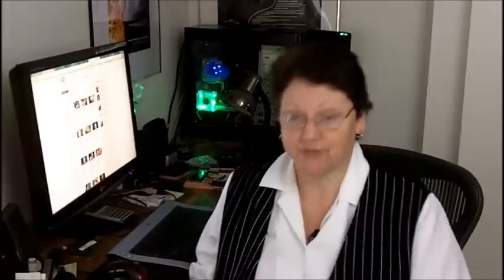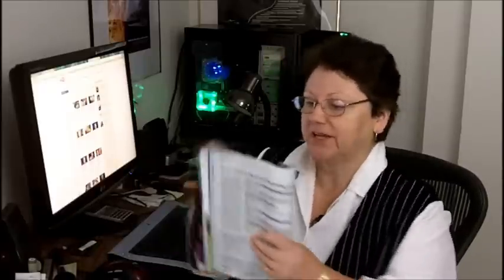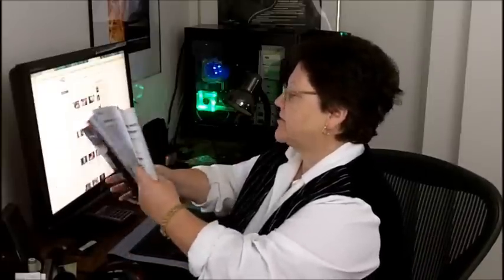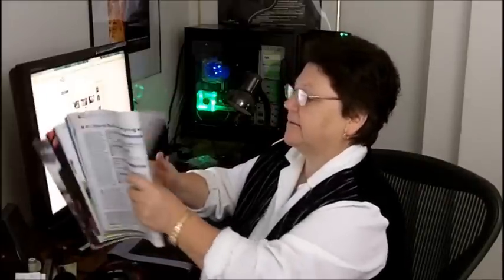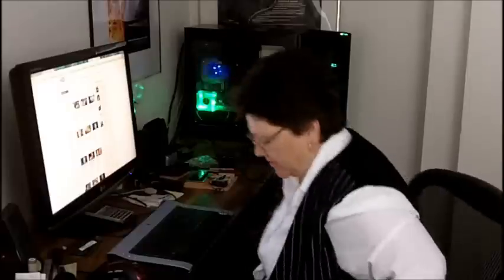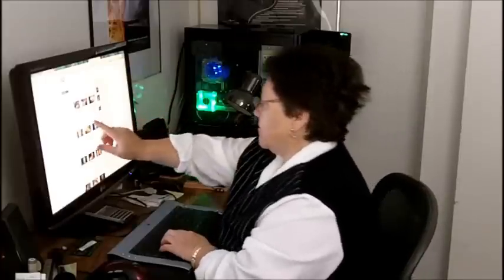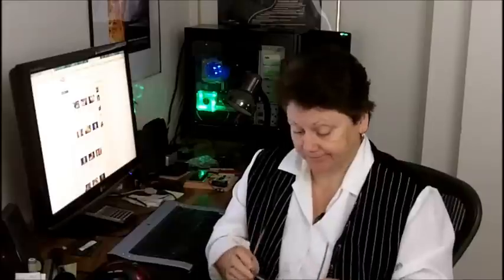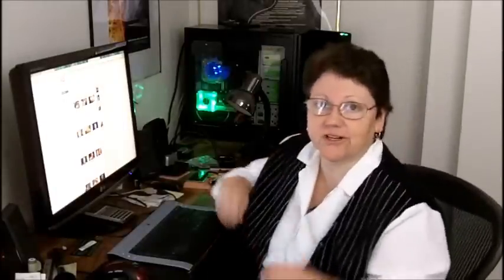Bifocals & Computer - Simple Solution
Here's the easy way to solve the problem of having bifocal glasses and using the computer.  Don't put up with it and the neck and eye strain.

SteelJan.com